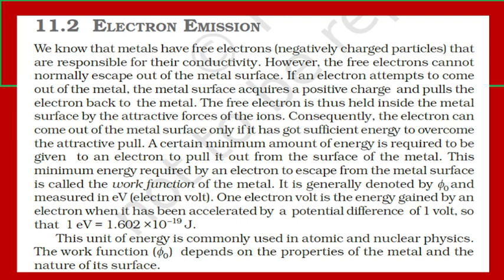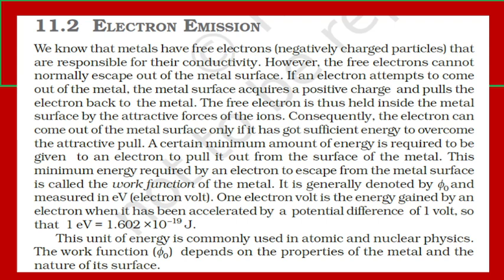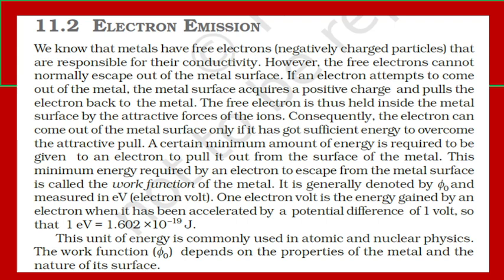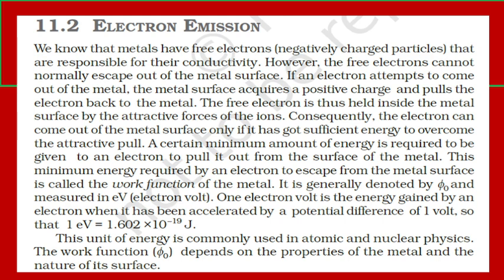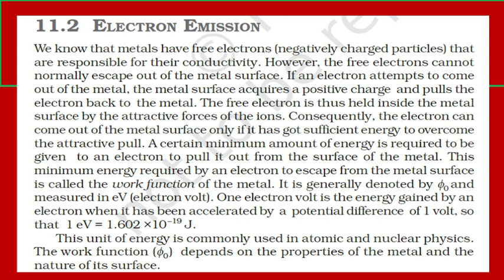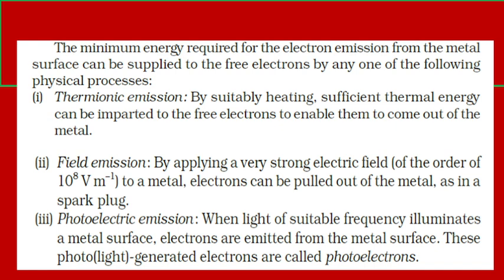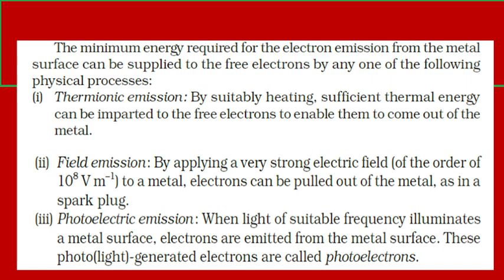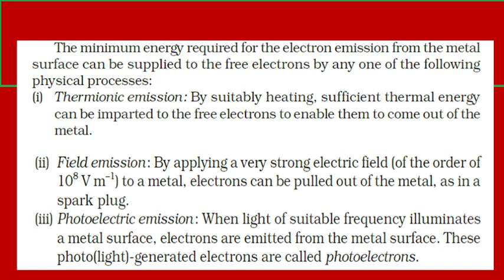Electron Emission - Dual Nature of Radiation and Matter - Physics - CBSE Class 12th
The videos in this channel are designed to provide support to students of schools and colleges and even for professionals appearing in various competitive exams in India. @janhvi2001